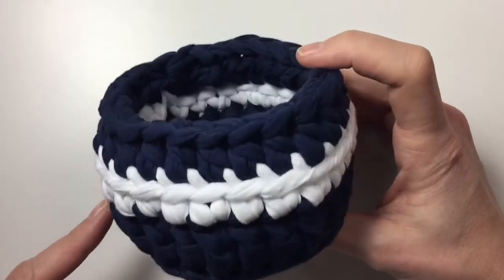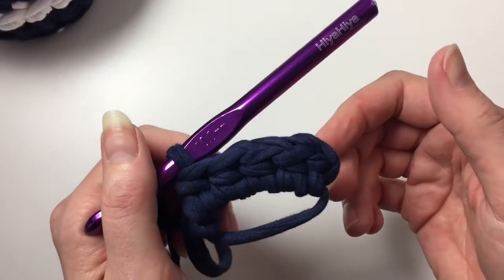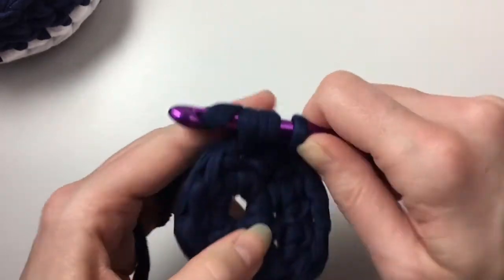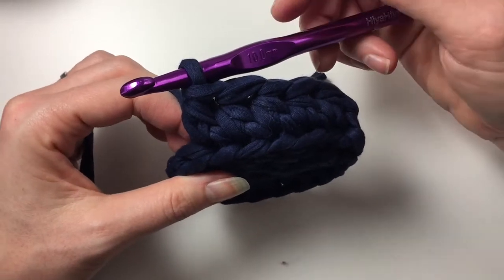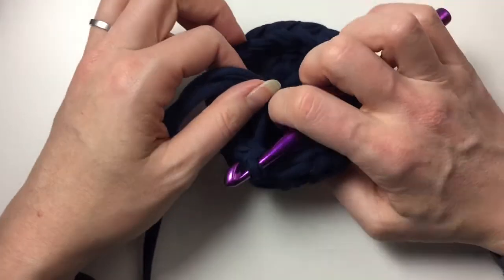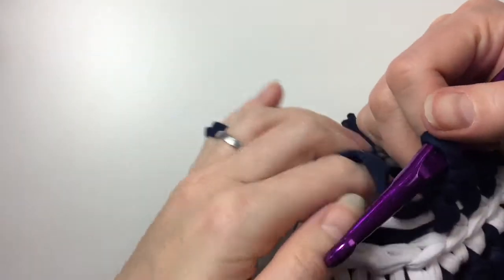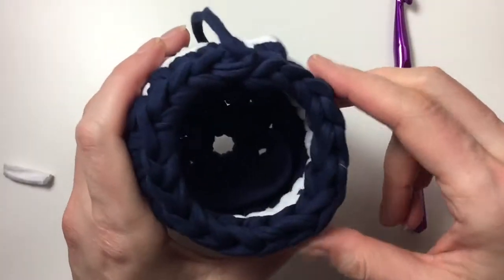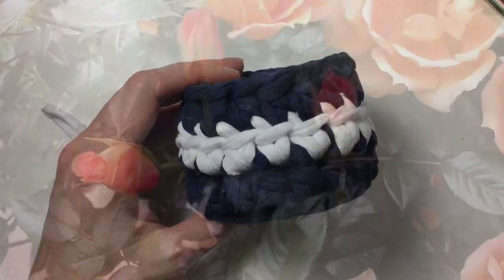Ophelia Talks about a crochet T-shirt yarn bowl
I bought my T-shirt yarn from the T-shirt Yarn Shop UK
great selection of t-shirt yarns at great prices
They are also on Facebook t-shirt yarn shop uk
I used a size 10 hook from hiya hiya
take a look at my Facebook page Ophelia Talks too!